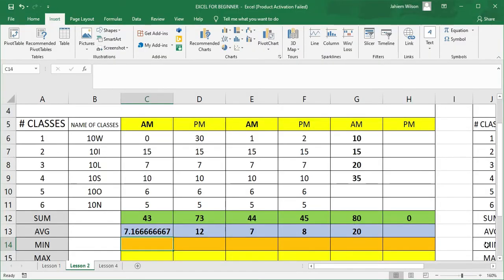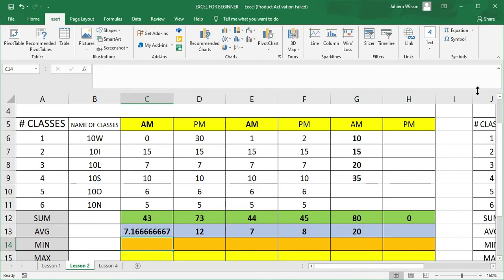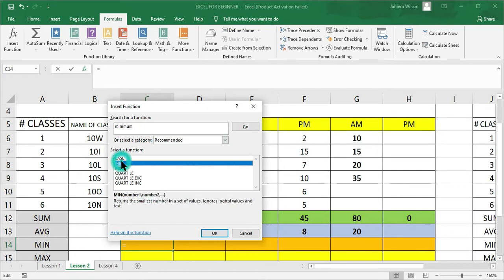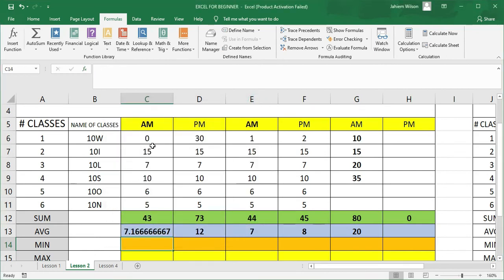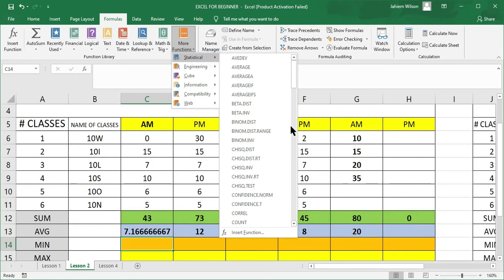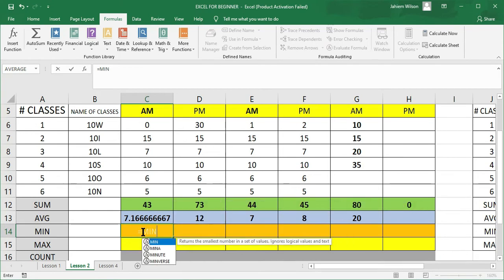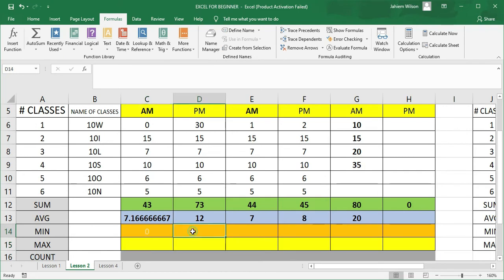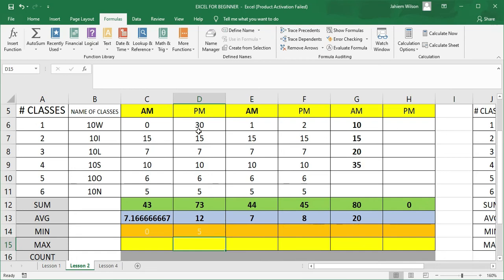Min Function in Excel | CSEC BIOLOGY TCP